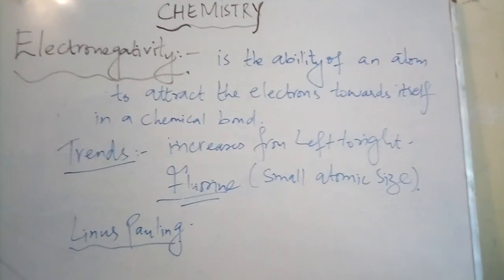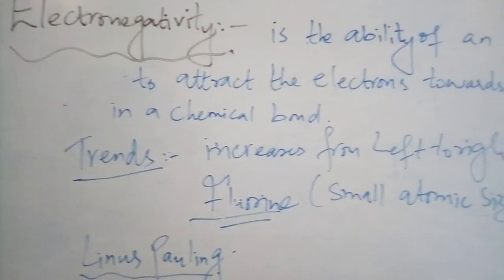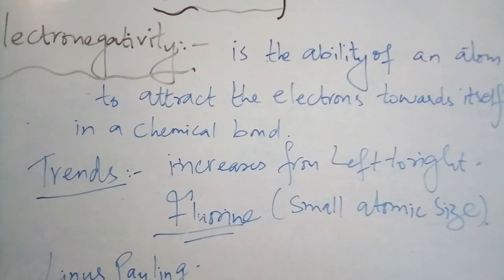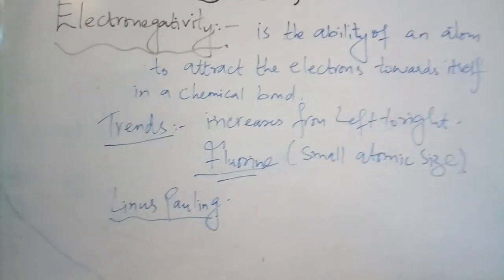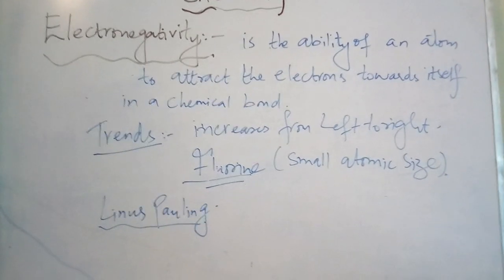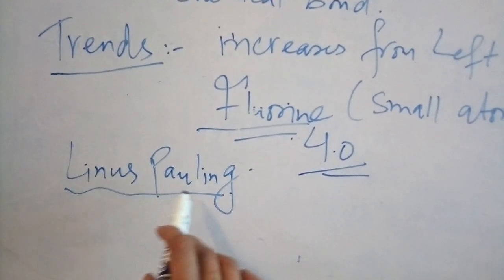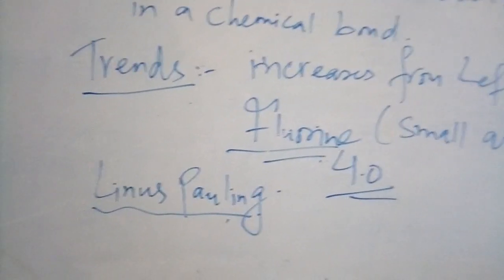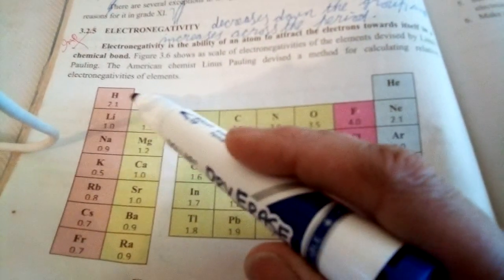Chem Ch3 Topic Electronegativity